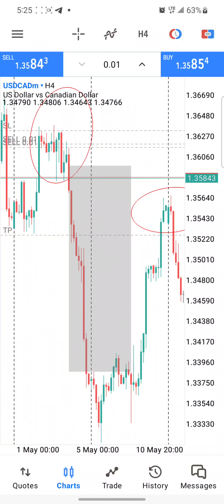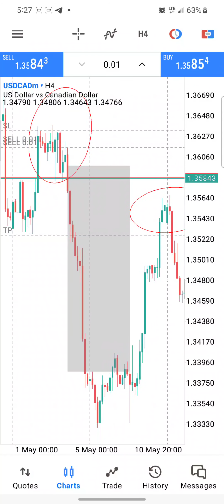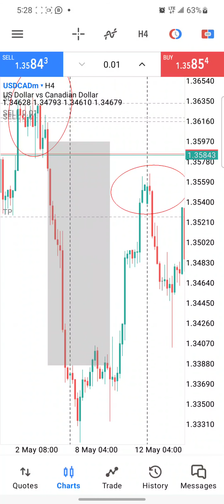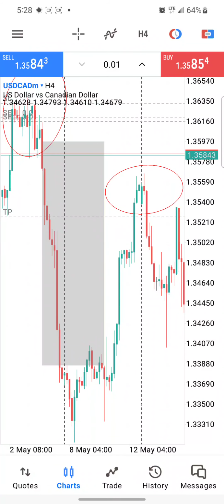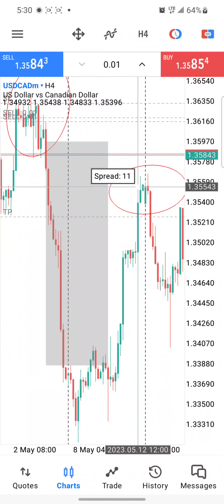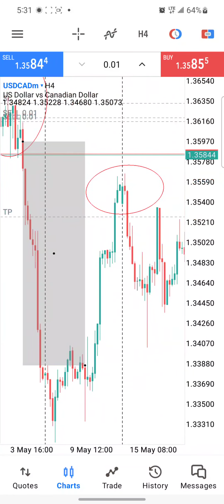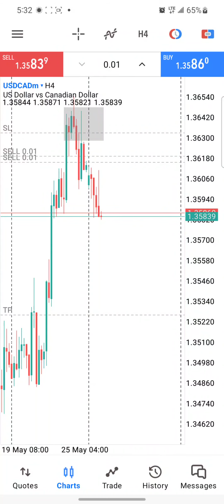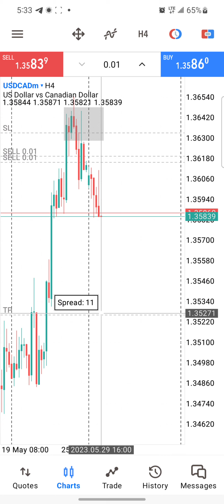ICT/SMC TECHNICAL ANALYSIS WORKS PERFECTLY FOR ME. (ICT BREAKER BLOCK)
The ICT Breaker Block is a technical analysis method used in ICT (Inner Circle Trader) and SMC (Smart Money Concepts) trading strategies. It is designed to identify potential reversal points and trade entries in the financial markets.

The concept behind the ICT Breaker Block is based on the idea that market trends often exhibit a cyclical behavior, alternating between periods of accumulation and distribution. These accumulation and distribution phases are characterized by the actions of smart money, institutional investors, and market makers who tend to manipulate the markets for their own benefit.

The Breaker Block analysis aims to identify key price levels where smart money is likely to intervene and cause a reversal in the market's direction. These price levels are known as breaker blocks. A breaker block is formed when price action creates a consolidation pattern near a significant support or resistance level, indicating a potential change in market entiment.

To apply the ICT Breaker Block analysis, traders look for specific candlestick patterns or chart formations that suggest the presence of a breaker block. These patterns often include inside bars, harami patterns, or doji candles, which indicate a period of indecision in the market. Once a breaker block is identified, traders can use it as a signal to enter or exit trades, anticipating a reversal or continuation of the trend.

In addition to candlestick patterns, the ICT Breaker Block analysis incorporates other technical analysis tools such as trend lines, Fibonacci retracements, and key support and resistance levels. These tools help traders validate the breaker block formation and increase the probability of successful trades.

It's important to note that the ICT Breaker Block is a discretionary trading approach, meaning that it requires the trader's judgment and interpretation of the market conditions. Therefore, it is recommended for traders to combine this analysis technique with other indicators and risk management strategies to enhance its effectiveness.

Overall, the ICT Breaker Block technical analysis provides traders with a systematic framework for identifying potential reversal points in the market, based on the actions of smart money. By understanding and utilizing breaker blocks, traders aim to align themselves with the market's dominant players and increase their chances of profitable trading opportunities.

I'm not a financial advisor, but I can provide you with a general disclaimer that is commonly used in the forex trading industry. Please note that it's important to consult with a qualified professional or financial advisor for specific advice tailored to your individual circumstances.

"Trading forex involves substantial risk and may not be suitable for everyone. The information provided here is for educational and informational purposes only and should not be considered as financial advice. You should carefully consider your financial situation and consult with a qualified professional before engaging in any trading activities. Past performance is not indicative of future results, and there is no guarantee that you will achieve profits or avoid losses. Trading forex carries a high level of risk, and you could lose more than your initial investment. Only trade with money you can afford to lose.

The forex market is highly volatile and can be affected by various factors, including economic, political, and market conditions. It's important to conduct thorough research, seek proper education, and exercise caution when trading forex."